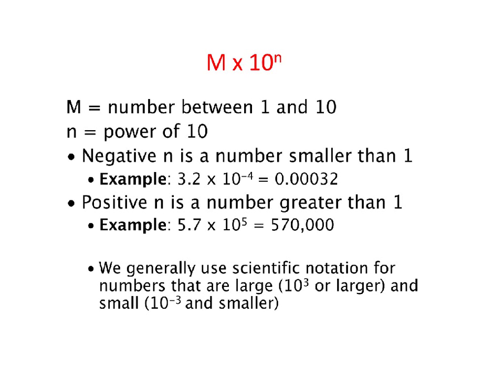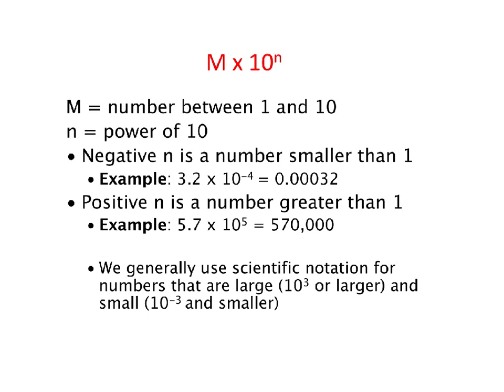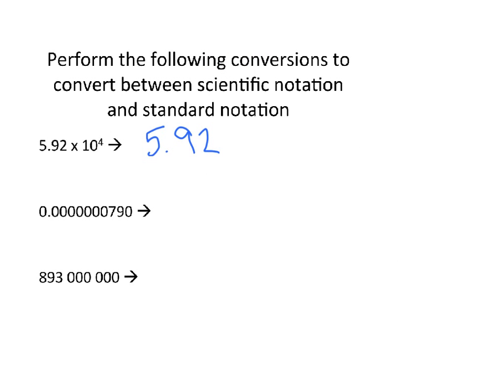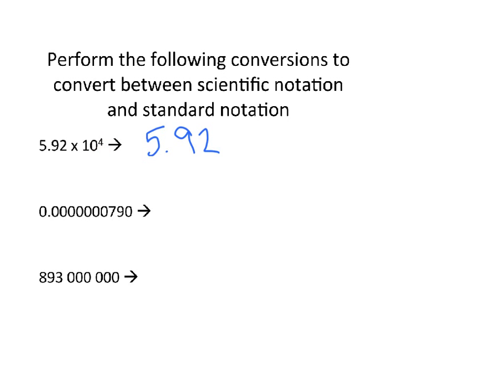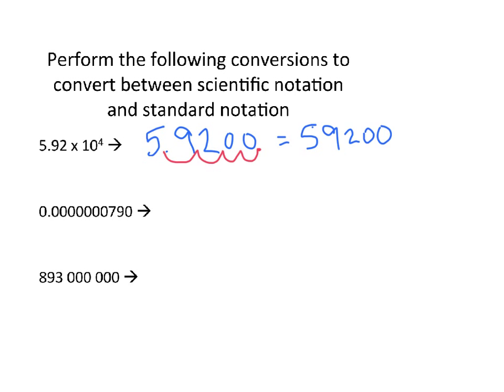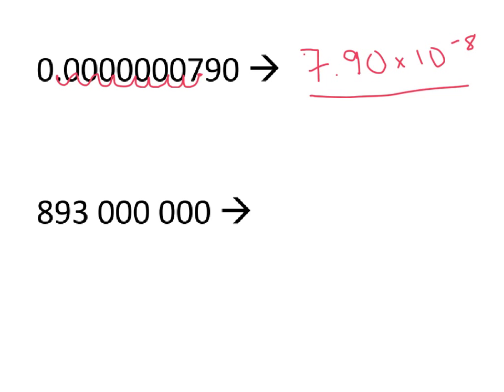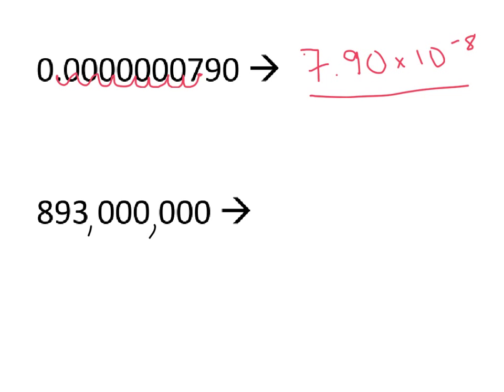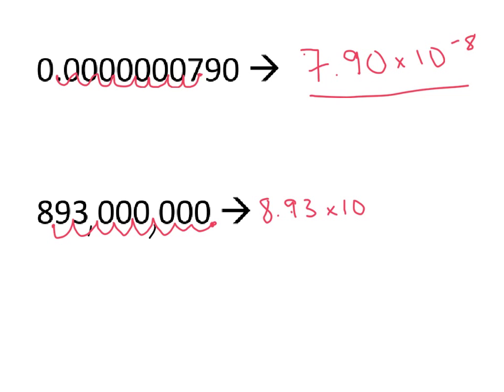Writing Scientific Notation